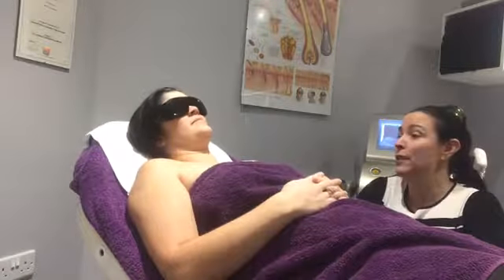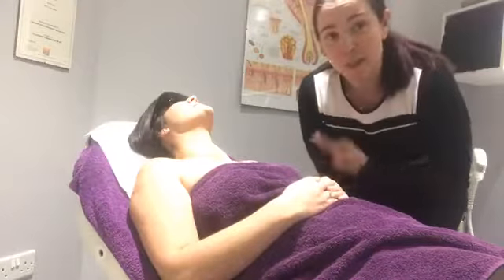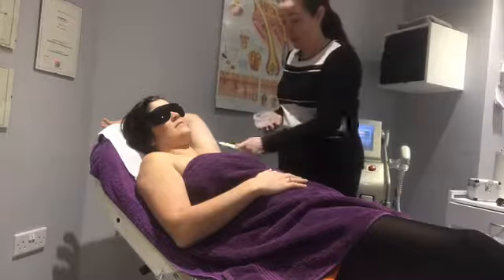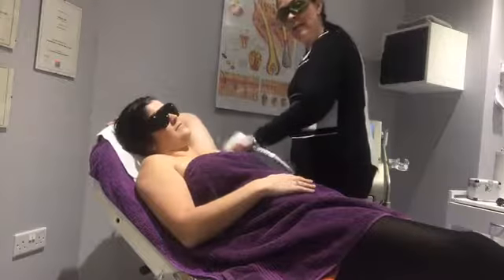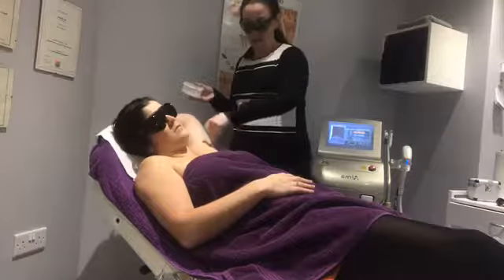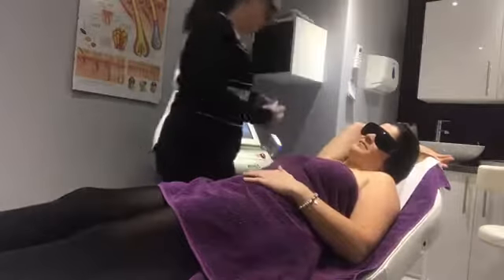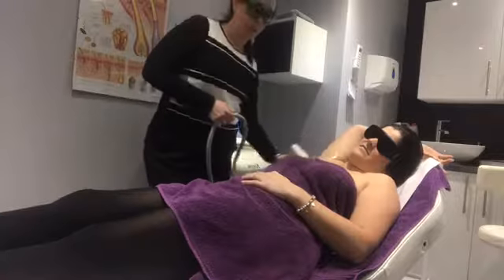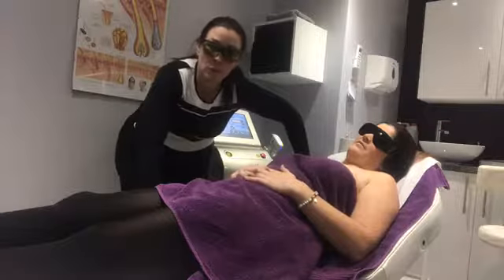Underarm pain free laser hair removal at Xodos in Sutton Coldfield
Pain Free Laser Hair removal treatment using Soprano Ice laser platform, for an underarm treatment.